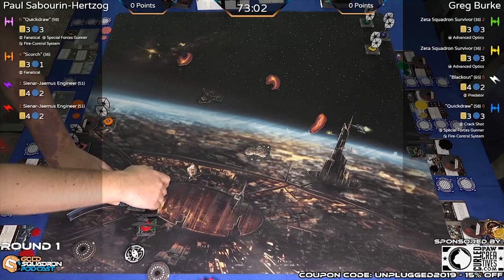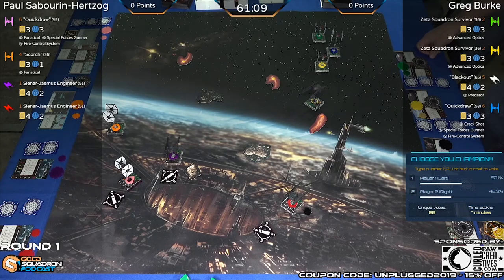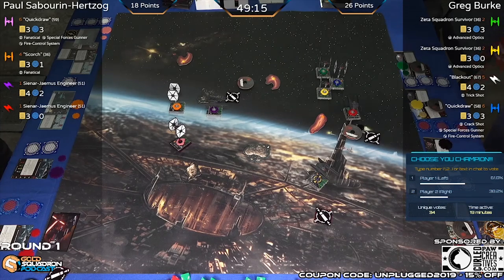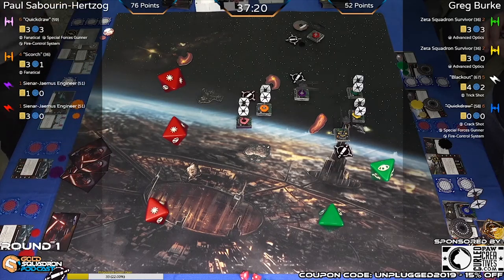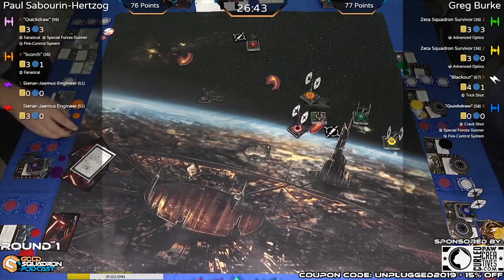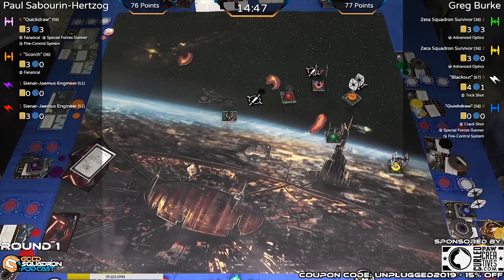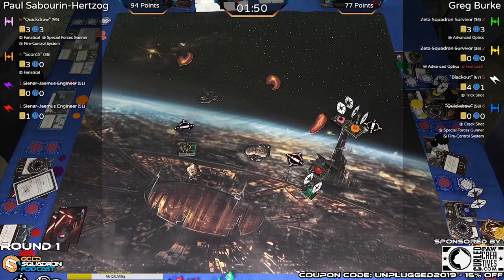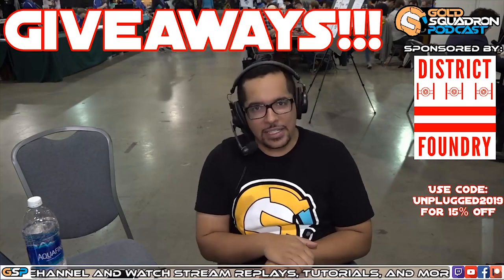Paul Sabourin-Hertzog and Greg Burke- PAX Unplugged 2019- Round 1